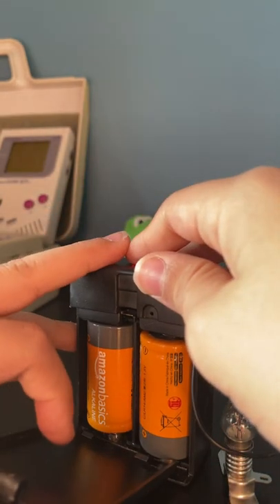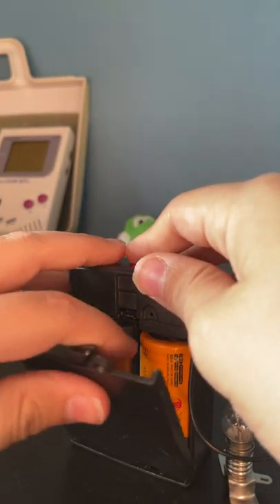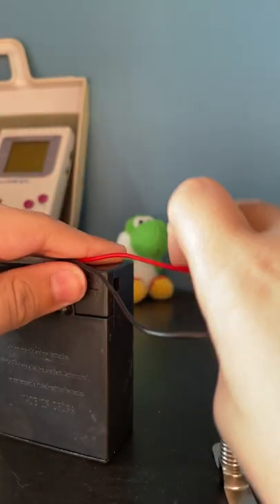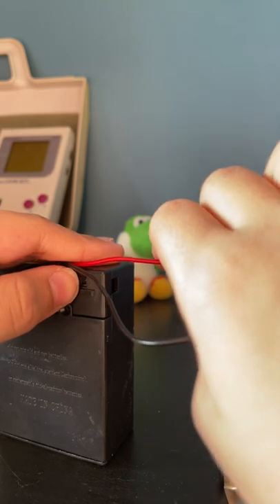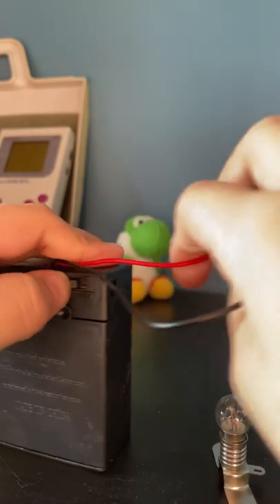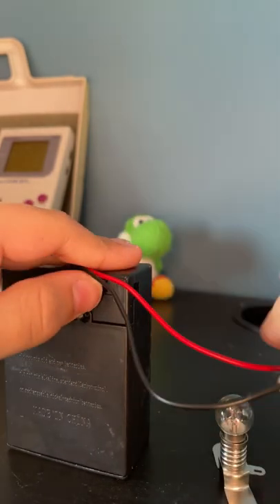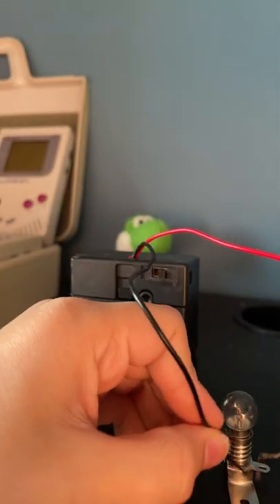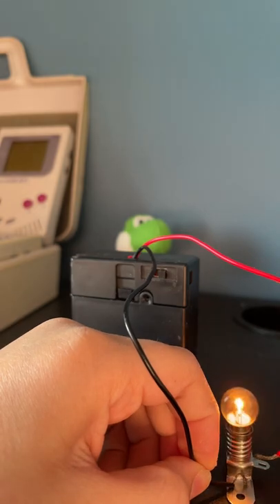C Batteries are powerful